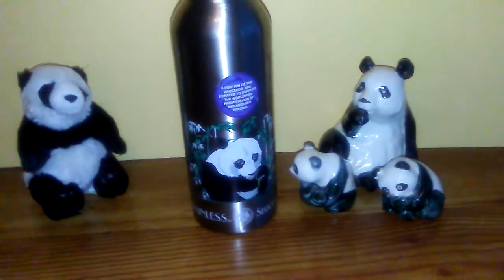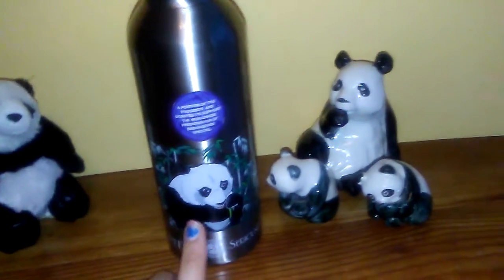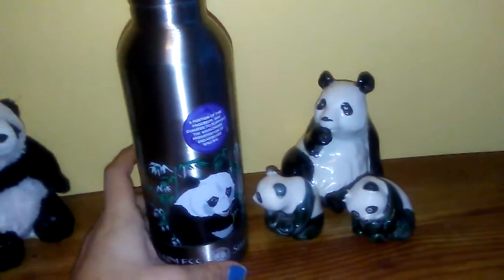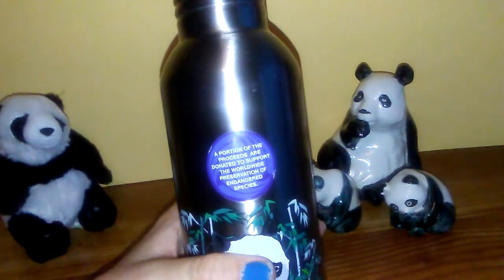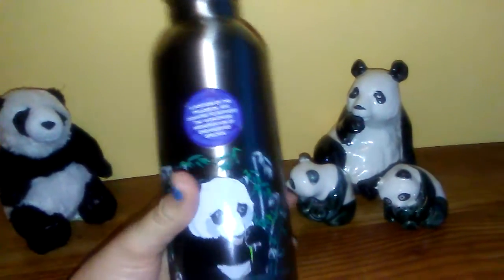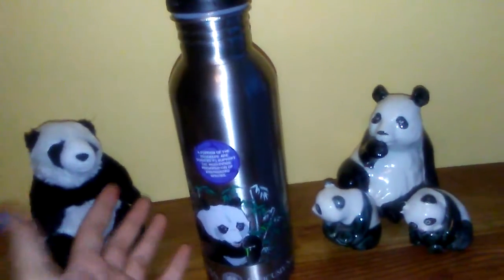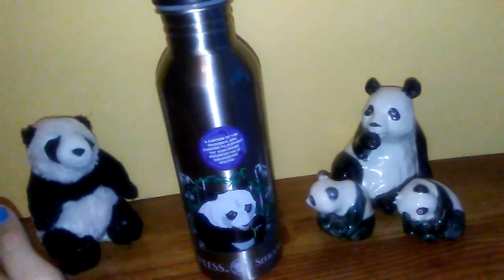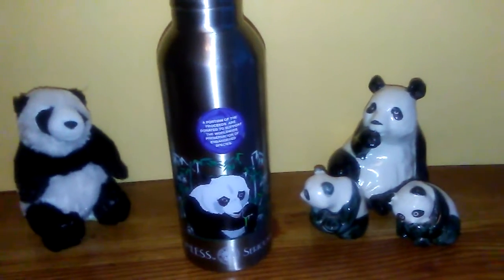Panda water bottle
Hey guys Pop Panda™ here today  I am going to be doing a review of this amazing Panda water bottle hope you enjoy🐼